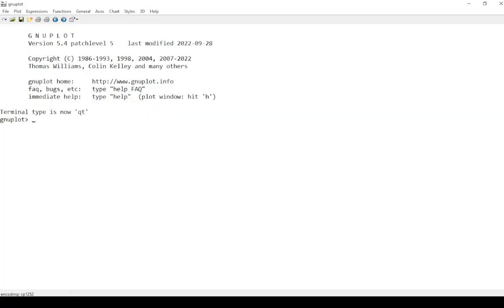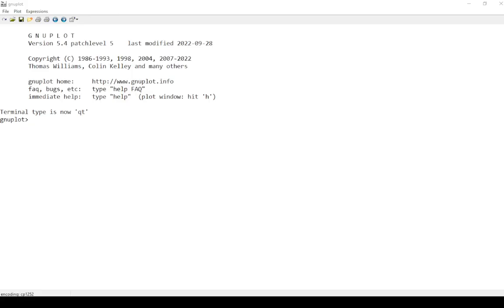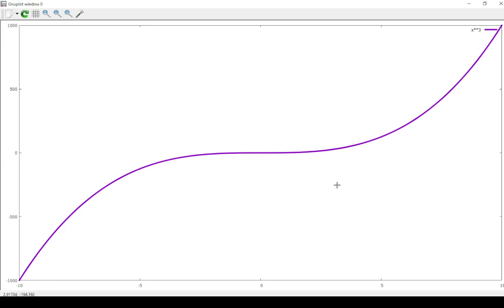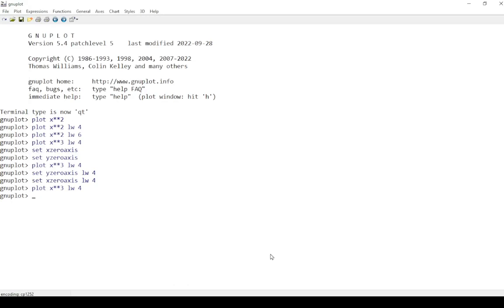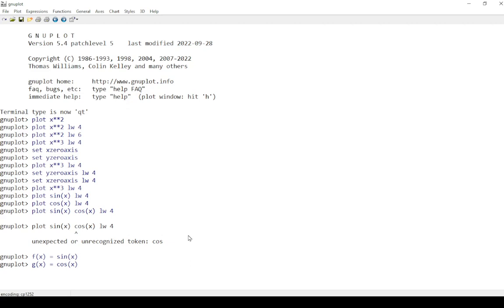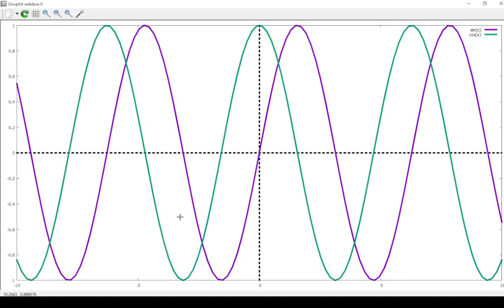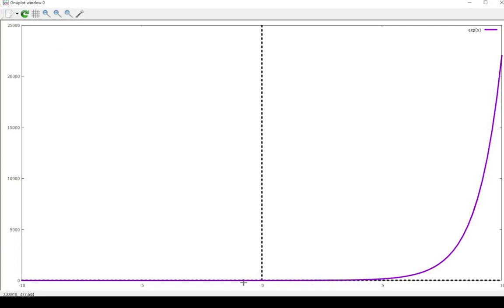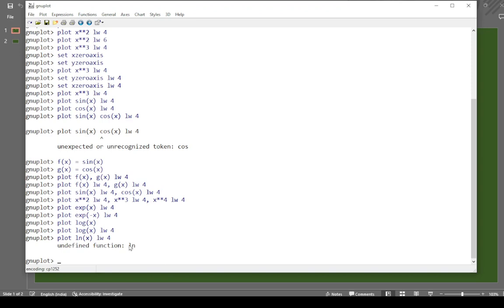Basic Python and GNUPLOT | S1-L1 | GNUPLOT Basic functions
This is a part of a free basic GNUPLOT and Python course intended for BSc physics students. The instruction will be in English. Enroll the course for free at the following link